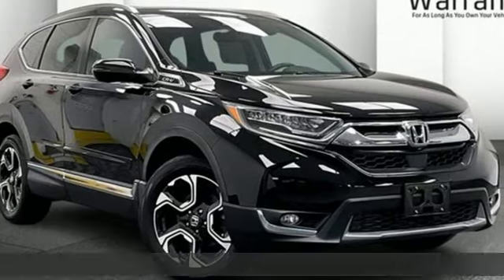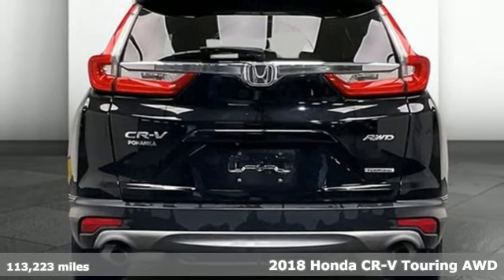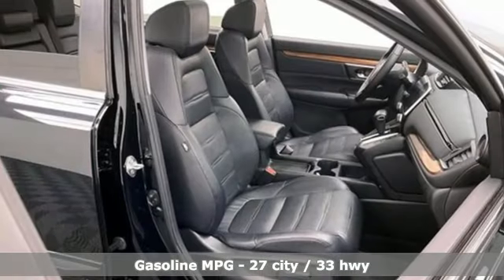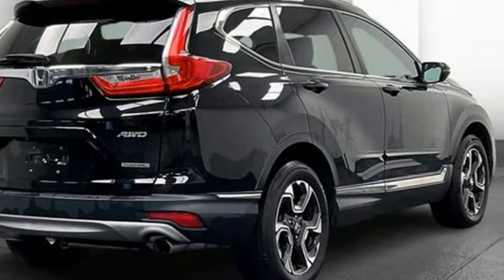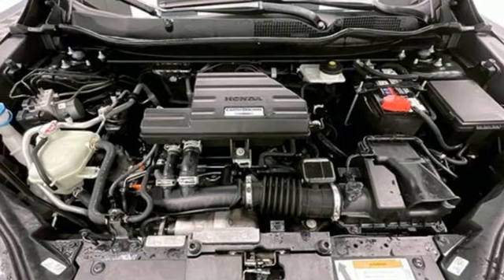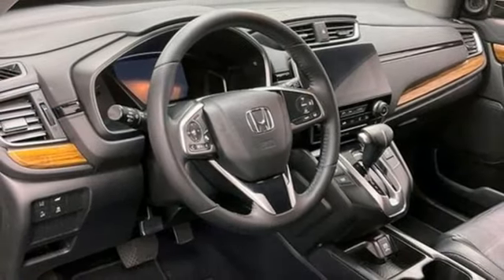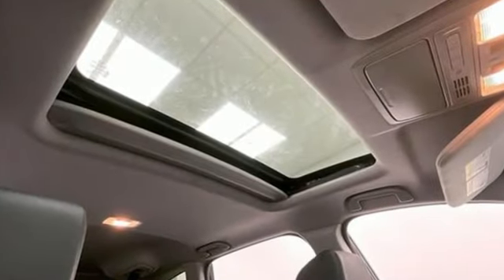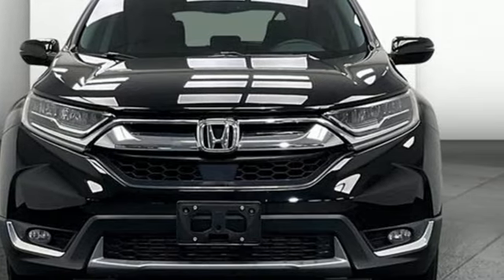Used 2018 Honda CR-V Fredericksburg, VA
Year: 2018
Make: Honda
Model: CR-V
Trim: Touring
Transmission: Automatic
Color: Crystal Black Pearl
Mileage: 113223
Stock #: 24S006
VIN: 2HKRW2H98JH630695
Crystal Black Pearl 2018 Honda CR-V Touring AWD CVT 1.5L I4 DOHC 16V CARFAX 1-OWNER/CONSISTENT SERVICE HISTORY, FM/AM/XM RADIO/BLUETOOTH/USB PORTS, REAR-VIEW CAMERA, SUNROOF, HEATED FRONT LEATHER SEATS, POWER LIFTGATE, REMOTE START, FRESH OIL CHANGE/NEW WIPER BLADES/4 NEW TIRES/NEW BATTERY, AWD, 18"" Alloy Wheels, 4-Wheel Disc Brakes, 9 Speakers, AM/FM radio: SiriusXM, Apple CarPlay/Android Auto, Auto-dimming Rear-View mirror, Automatic temperature control, Dual front impact airbags, Exterior Parking Camera Rear, Four wheel independent suspension, Front dual zone A/C, Fully automatic headlights, Garage door transmitter: HomeLink, Heated door mirrors, Heated Front Bucket Seats, Illuminated entry, Leather Seat Trim, Leather Shift Knob, Navigation System, Outside temperature display, Power door mirrors, Power Liftgate, Power moonroof, Radio: AM/FM/HD/SiriusXM Audio System, Remote keyless entry, Security system, Speed control, Split folding rear seat, Steering wheel mounted audio controls, Telescoping steering wheel, Tilt steering wheel, Turn signal indicator mirrors.Recent Arrival! 27/33 City/Highway MPGAwards: * Motor Trend Automobiles of the year * 2018 KBB.com 10 Most Awarded Brands * 2018 KBB.com Brand Image AwardsKelley Blue Book Brand Image Awards are based on the Brand Watch(tm) study from Kelley Blue Book Market Intelligence. Award calculated among non-luxury shoppers. Kelley Blue Book is a registered trademark of Kelley Blue Book Co., Inc.We make every effort to provide accurate information, please verify options and price before purchase, Pohanka is not responsible for errors or omissions. All vehicles subject to prior sale. Quoted price available on in-stock units only. All prices are exclusive internet prices only. Financing is subject to approved credit through designated lender. Price plus tax, tags, dealer processing fee of $899, plus any dealer accessories. Vehicle offers/prices & internet price quotes valid for 48 hours from initial posting date, subject to change by dealer/manufacturer without notice. May be subject to Market Assessment. All customers will qualify for all manufacturer rebates and incentives included in the price; some require financing through the manufacturer. Some manufacturer rebates are not compatible with manufacturer finance offers. Additional manufacturer rebates and incentives may apply to those who qualify and may lower the sales price. 2 or more available at this price. **Based on model year EPA mileage ratings. Use for comparison purposes only. Your mileage will vary depending on driving conditions, how you drive and maintain your vehicle, battery pack age/condition, and other factors. 5-Star overall scores are awarded by the National Highway Traffic Safety Administration. Safety Ratings are awarded by Government 5-Star Safety Ratings are part of the U.S. Department of Transportations New Car Assessment Program Model tested with standard side airbags (SAB).

Address:
10665 Patriot Hwy